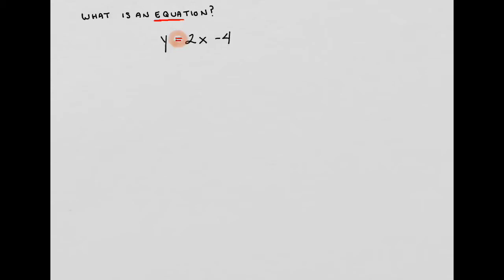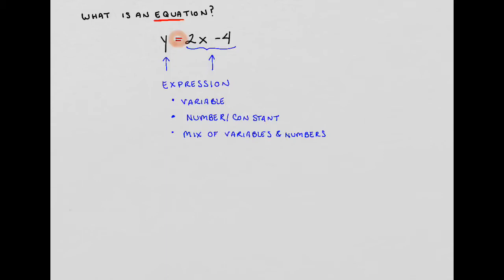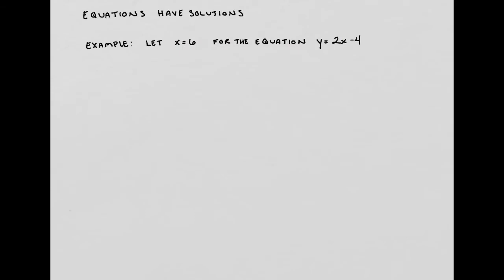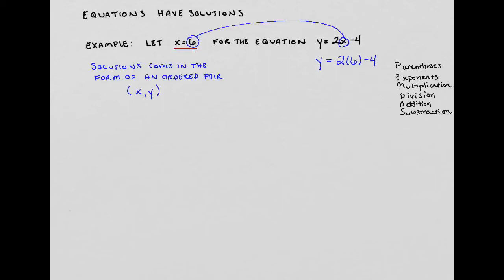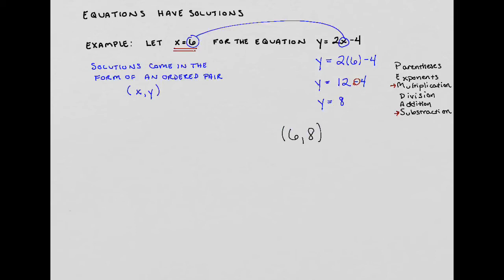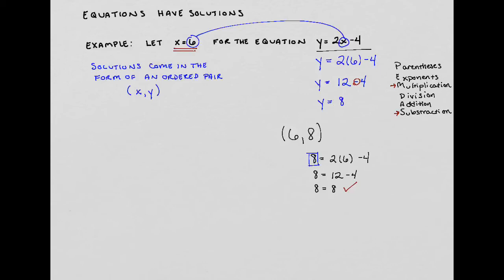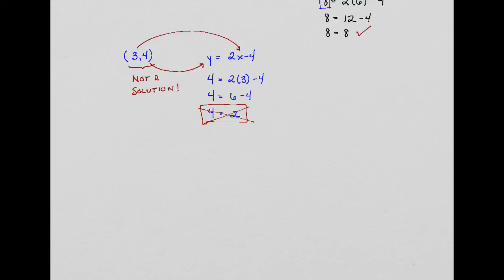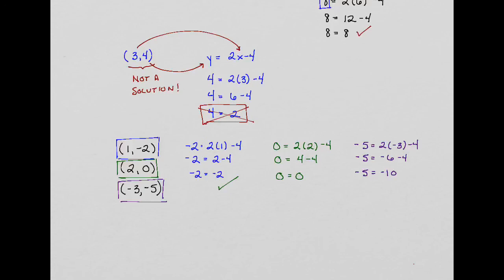MATH 90 - Section 3.1 - Video 1